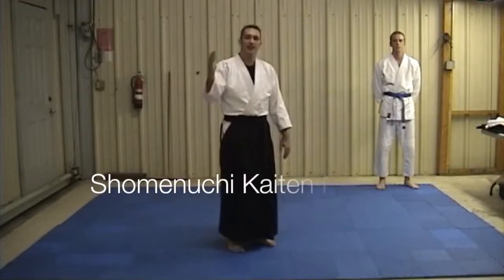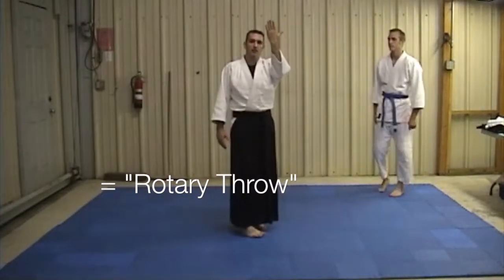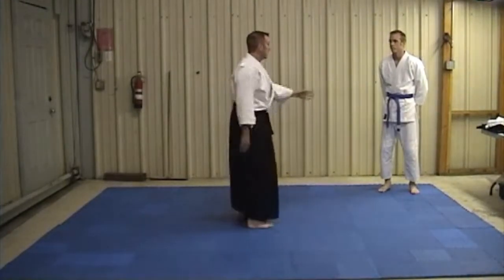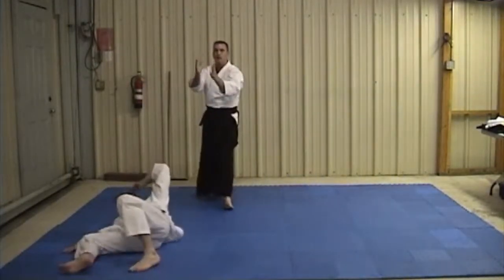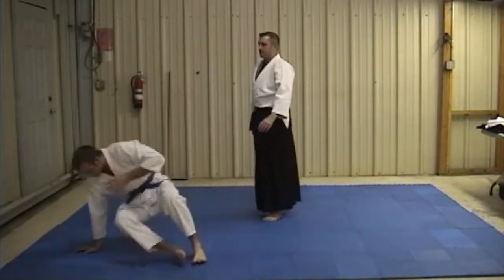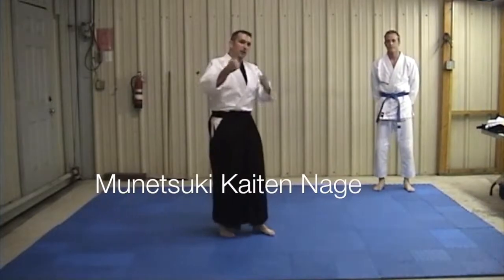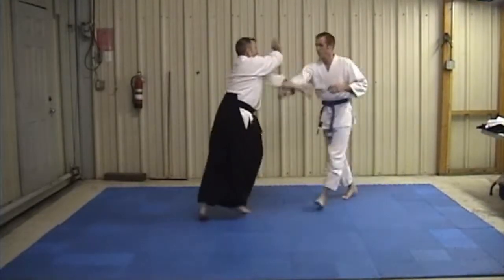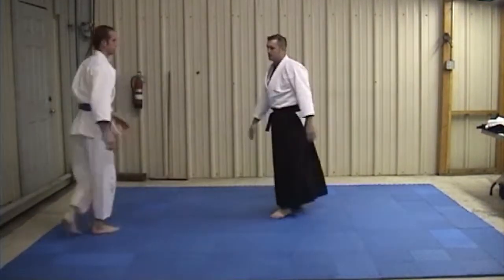Kaiten-Nage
The technique called Kaiten-Nage or Rotary Throw from the Martial Arts Unlimited Association's Budokai Aikido Curriculum.